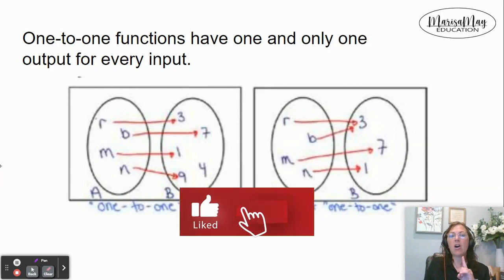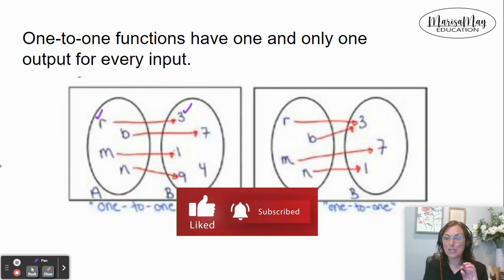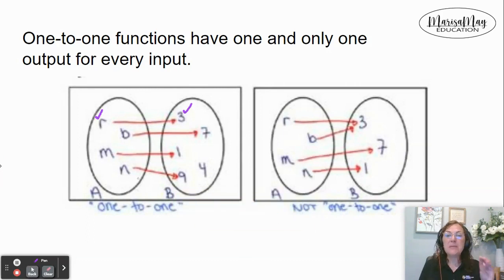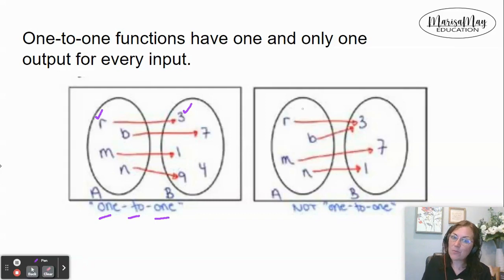One- to - One Functions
In this lesson, we define what a "one-to-one" function is and how to use that knowledge in future problems.